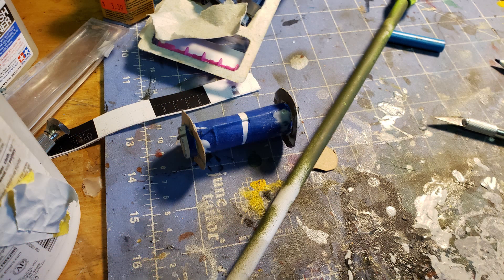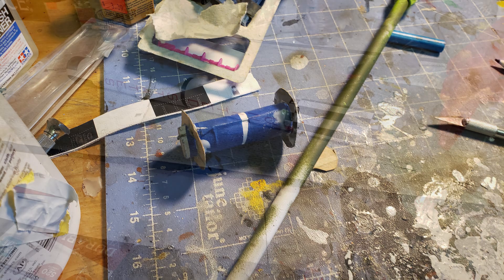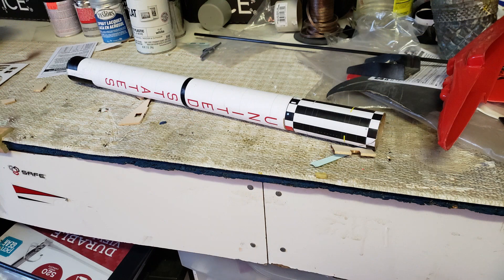Max's Models after hours 1/29/21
A quick little update and some mediocre drone footage